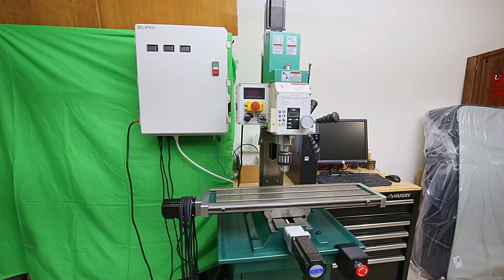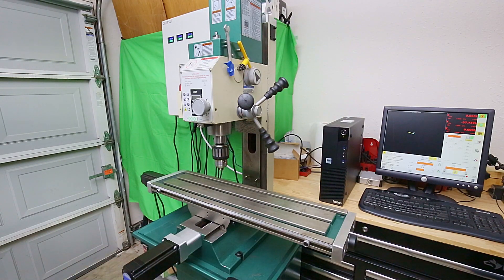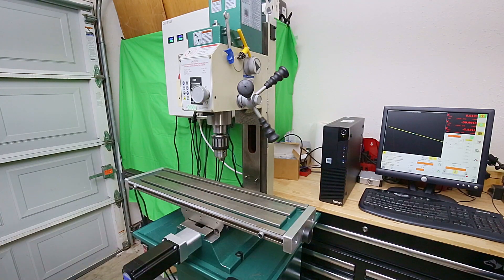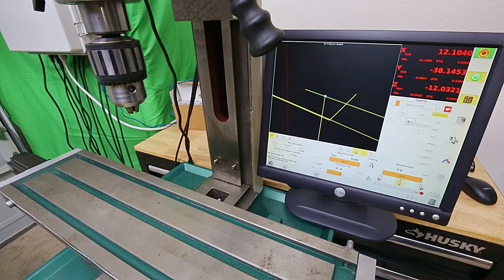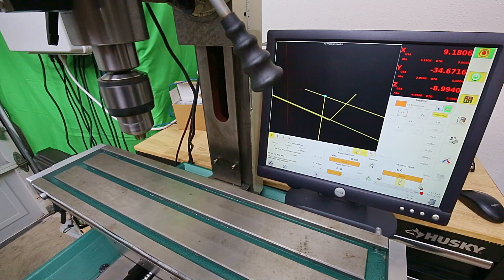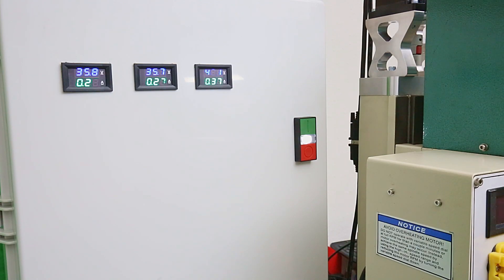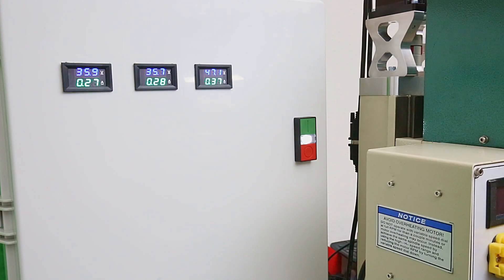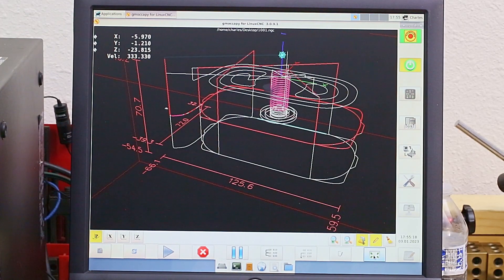Grizzly G0704 CNC Conversion First Motion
After working at building the system for several months, I've finally got motion from the CNC milling machine axes.
Only a couple minor issues came up. The Z axis was running backwards, which was a simple fix by flipping a dip switch on the motor driver to change the motor direction.
There was also a clunking noise when the Z axis would move up. Also another easy fix. I was being too conservative with the voltage driving the z-axis at only ~35 volts DC. It's rated for 110 volts DC maximum, and I was running it very near the lower limit. Because there was not enough power going to the motor, the closed loop position compensation circuit induced oscillations in the drive. Simply turning up the voltage solved the problem.
The final voltage settings were 40 volts DC for the X and Y axes and the power supplies maximum voltage of 51 volts for the Z axis.
I was running the voltages low to start. Less power = less torque = less damage in the event of a problem (crash).

Chapters:

0:00 Into
0:34 First Movements
1:22 Z-Axis Trouble
2:12 Faster
2:39 More Motion with Monitor Closer
4:00 Reversing the Z-Axis Direction
4:09 Checking the Amps On the Axes
6:07 Conclusion